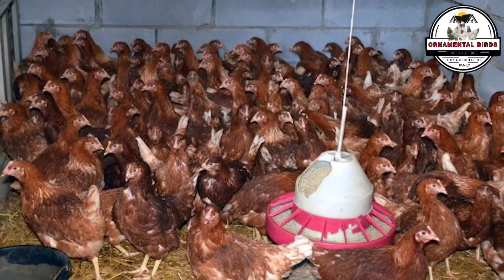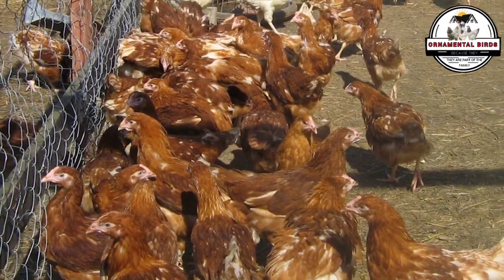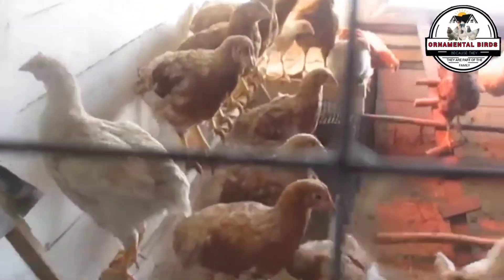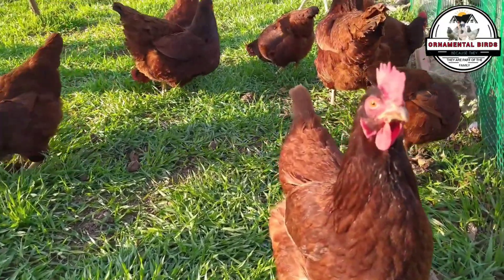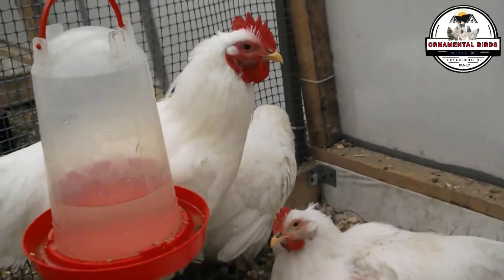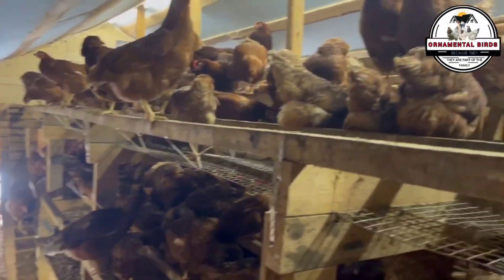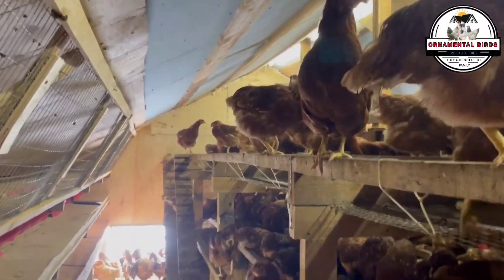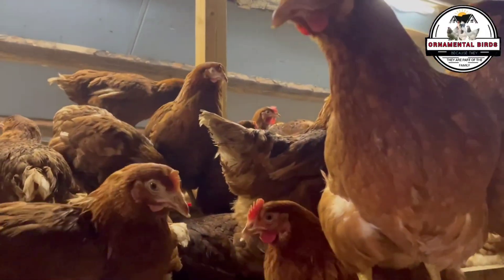Inbreeding with siblings, cousins, parents-offspring, and grandparents: know the pros and cons.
Have you ever wondered if it's possible to "recreate" ancestral chicken breeds from their modern descendants? In this video, we dive into the fascinating world of avian genetics and explore inbreeding in chickens. Discover how mating among siblings, cousins, parents with offspring, and grandparents can influence your birds' lineage.
We focus on the popular Isa Brown laying hen, a hybrid descended from the Rhode Island Red and Rhode Island White. We'll explore the intriguing question: Can we use inbreeding to "unlock" the genes of these pure breeds and get closer to their reconstruction?

You'll learn about the advantages of inbreeding, like fixing desirable traits and creating pure lines. But it's also crucial to understand the disadvantages of inbreeding, especially inbreeding depression, which can affect your chicks' health and viability. We'll discuss the importance of outcrossing as a strategy to mitigate these risks and maintain vigor in your animal breeding.

This video will guide you through genetic selection and give you the keys to a successful chicken breeding program, always prioritizing animal welfare. You'll see how avian DNA holds secrets we can begin to unravel with patience and knowledge. We'll even explore the relevance of breeds like the New Hampshire in this process!

If you're a chicken breeder or simply passionate about avian genetics, this video is for you!

Here you can find everything related to laying hens, characteristics, advantages, disadvantages and varieties. 👇👇👇👇👇

You can join our new channel at the following link: FARM ANIMALS, where you'll find videos about many types of animals.

Basic Avian Genetics Course!